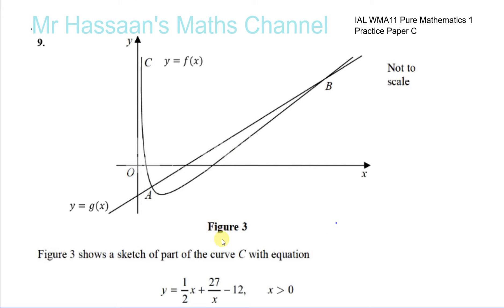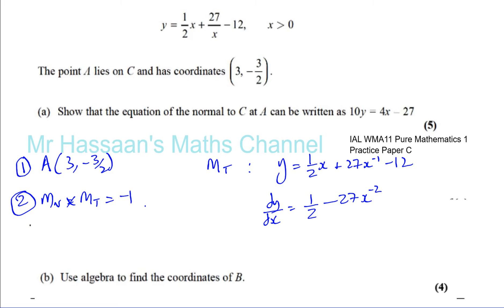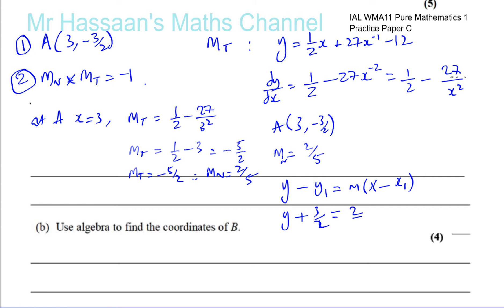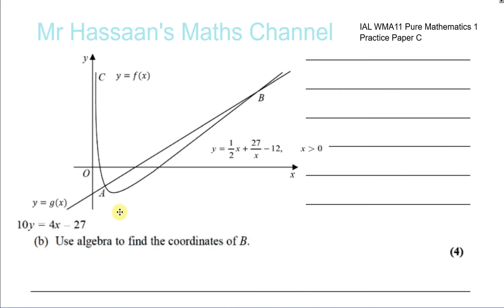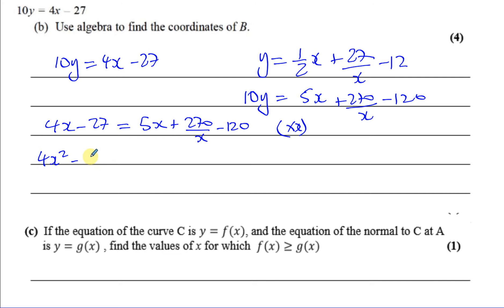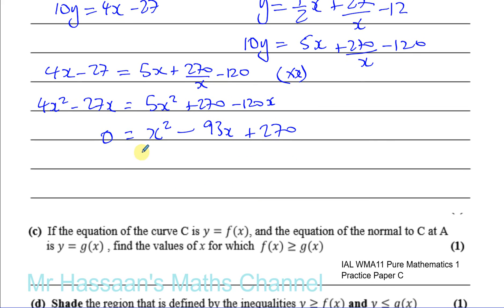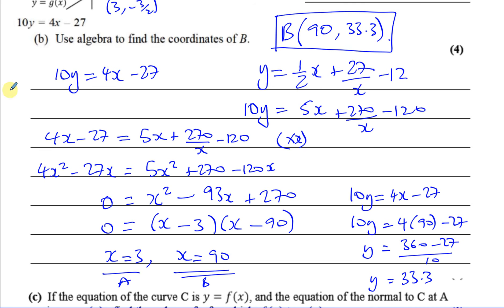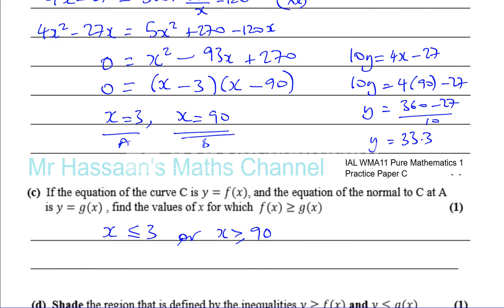EDEXCEL IAL P1 new Practice Paper C Q9 Equations & Inequalities